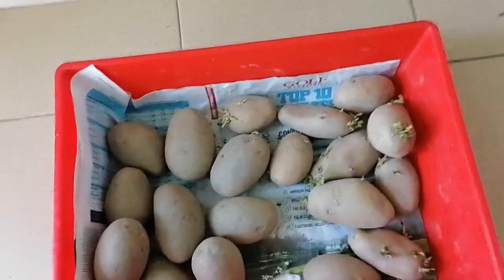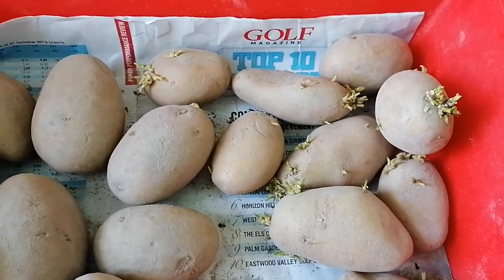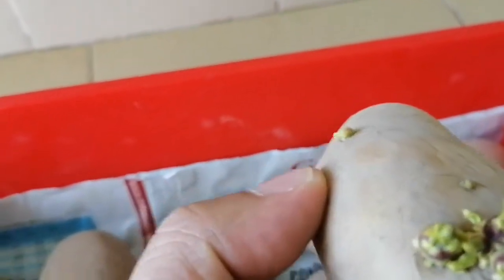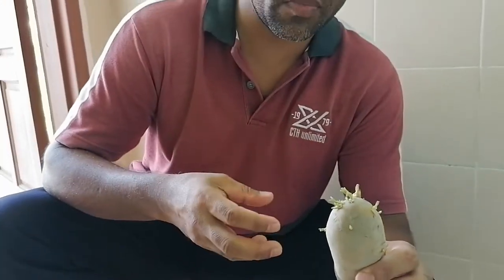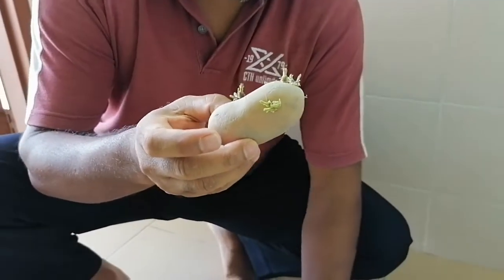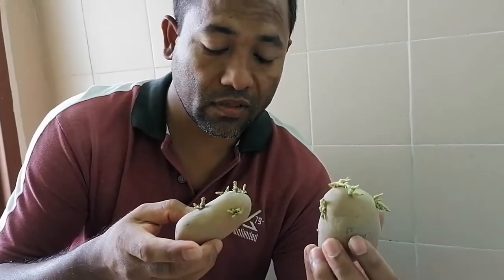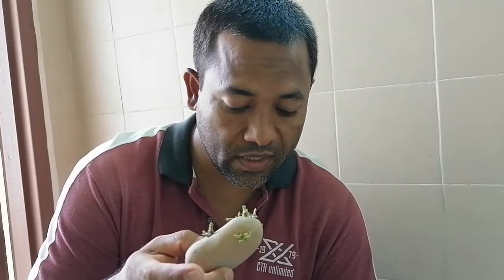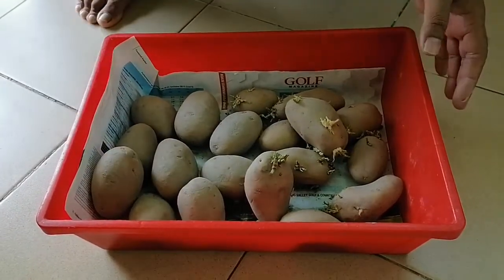Germinate Seed Potato at Room Condition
In this video I have tried to demonstrate the easiest way of seed potato germination at room condition.